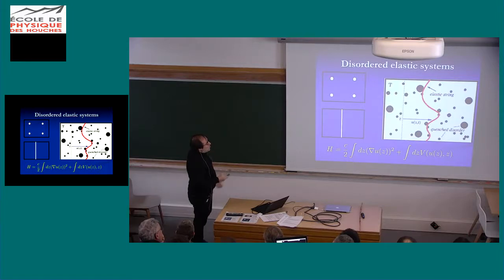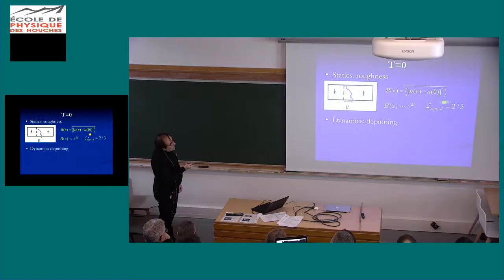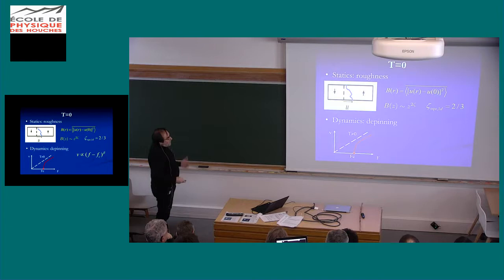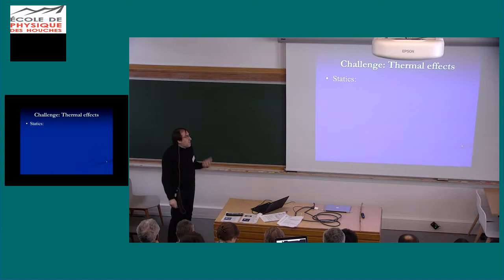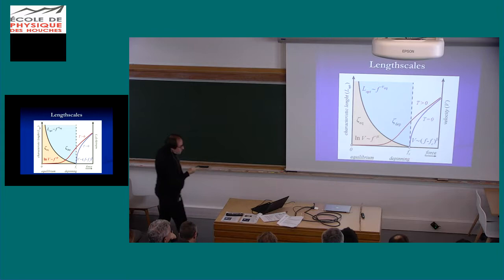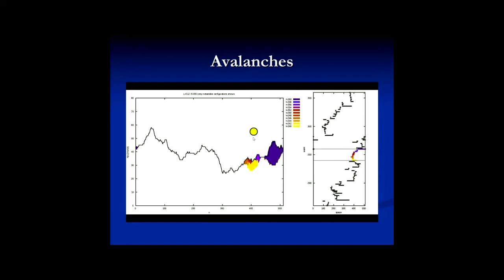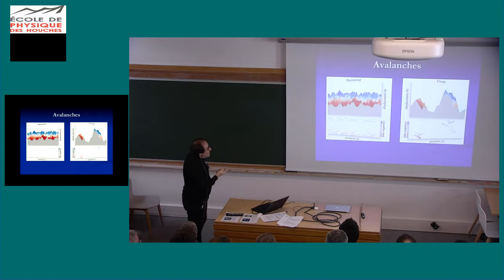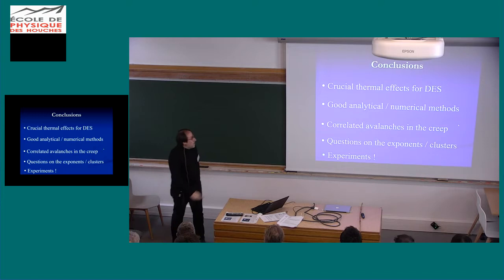Thermal effects in disordered elastic systems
Thierry Giamarchi